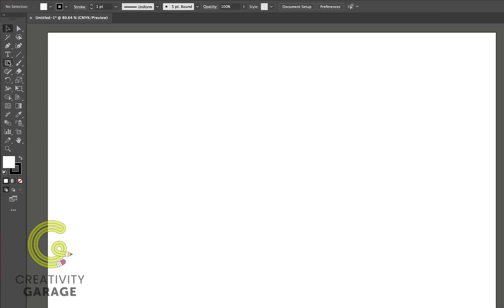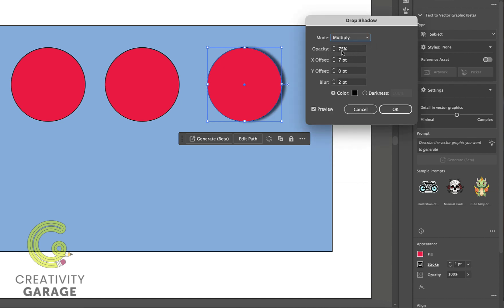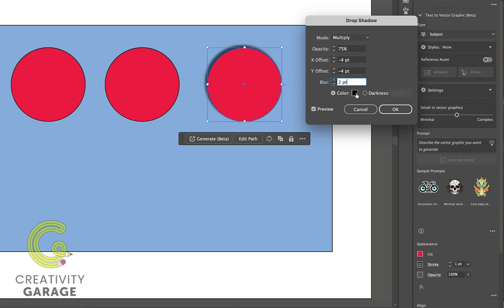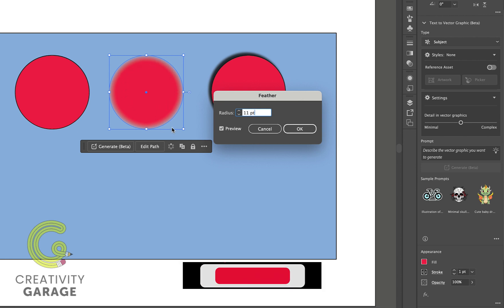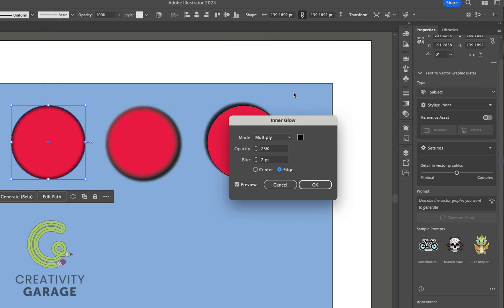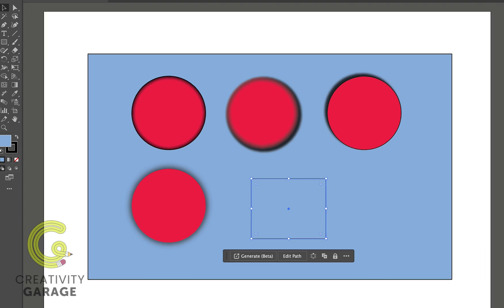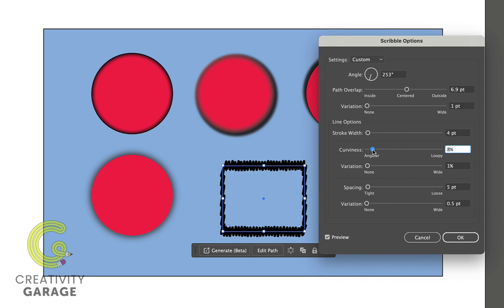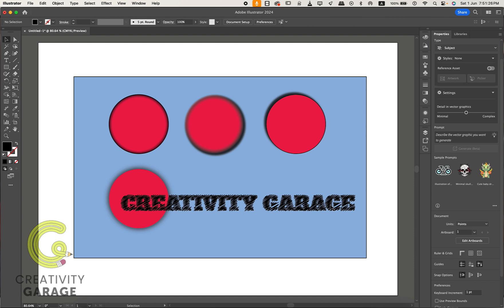Adobe Illustrator Course - Class 21 (Stylize Effects)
Adobe Illustrator Course - Class 21 (Stylize Effects) discusses the Stylize effects that can be applied to selected objects or text to enhance their appearance.